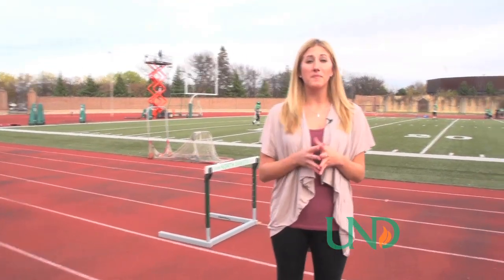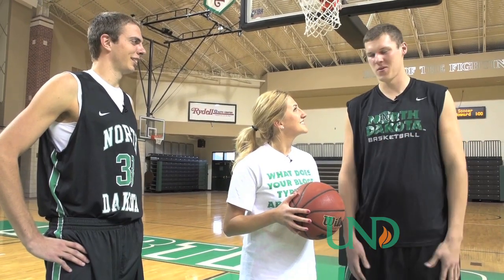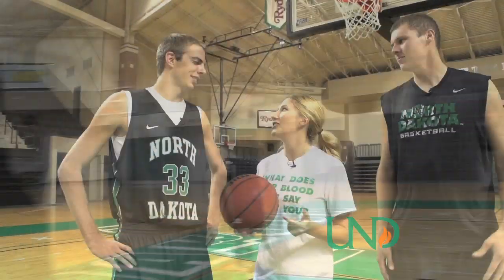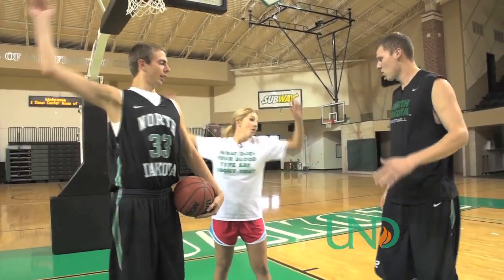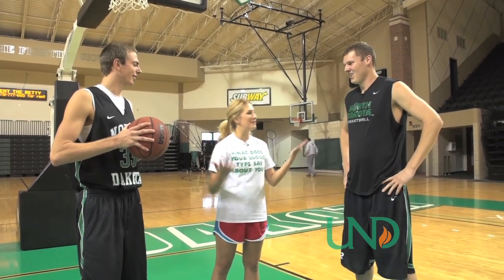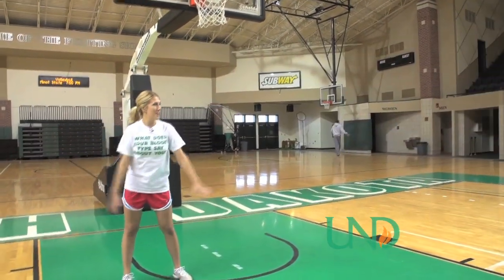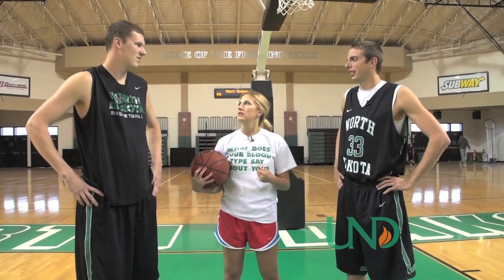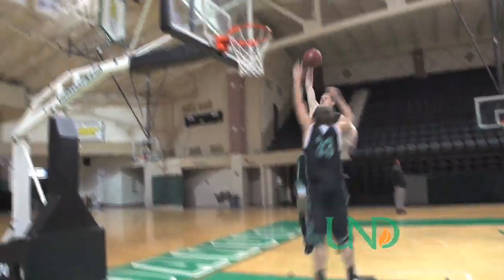How to Blocking a Shot in Basketball | UND Sports TV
In this week's Pro Tips, host Danny Luetzen learns how to block a shot in basketball. Danny gets tips from the University of North Dakota basketball team about proper defense. This segment was part of the UND Sports TV show and originally aired in October 2011.